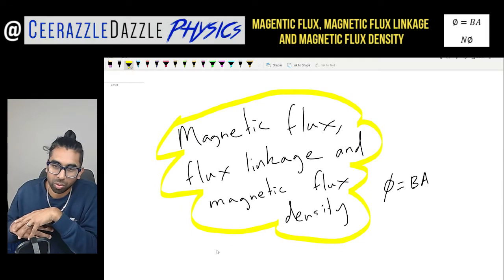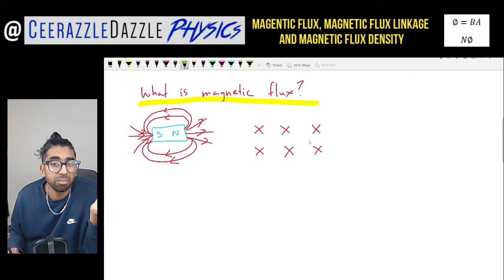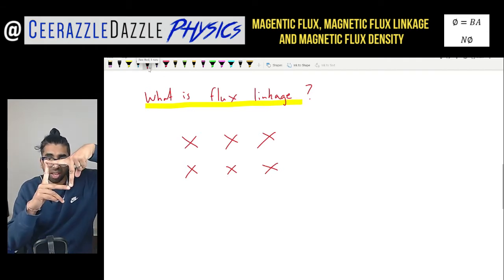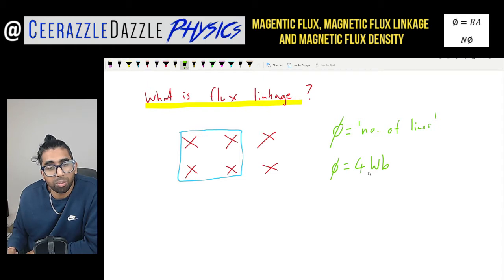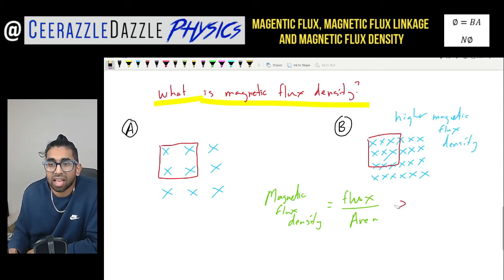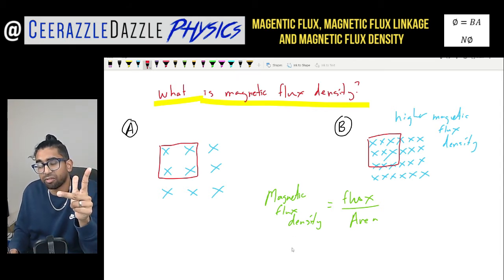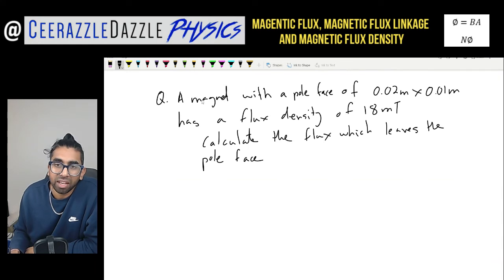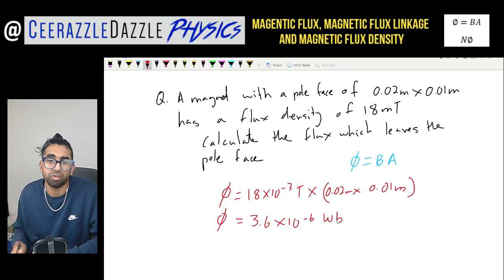A Level Physics: A-A* Magnetic Flux, Flux Linkage and Magnetic Flux Density ∅=BA and N∅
Lesson Objectives: To be able to explain and define what magnetic flux, flux linkage and magnetic flux density

Description: In this video, I outline and explain the difference between flux, flux linkage and magnetic flux density. Flux, ∅, is basically how many field lines there are. Flux linkage is simply the total amount of flux passing through multiple coils. If there are n number of coils, then the total flux, which is the flux linkage, is N∅. The magnetic flux density is simply a measure of the flux per unit area B=∅/A. Watch carefully and as always, make your won notes.